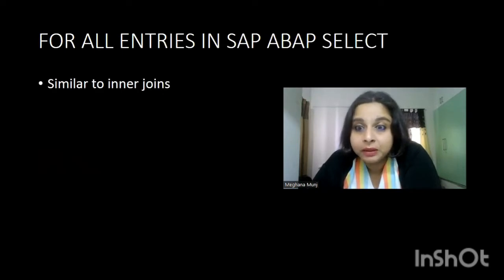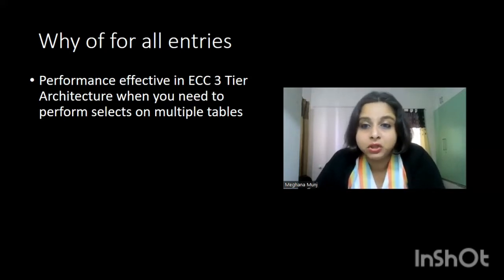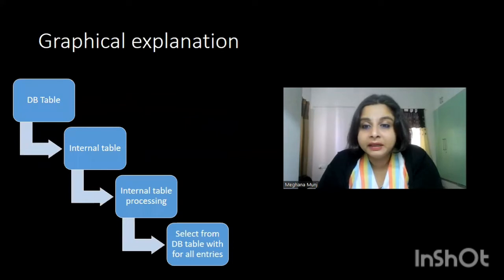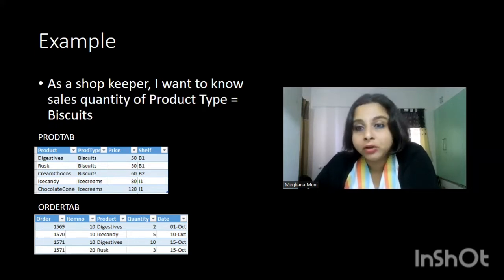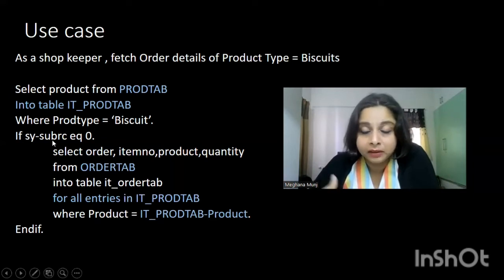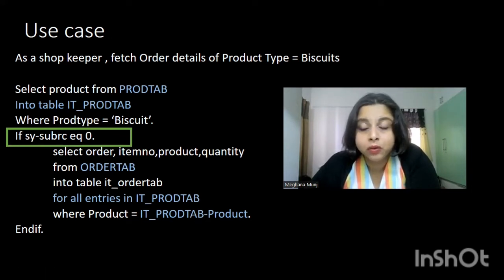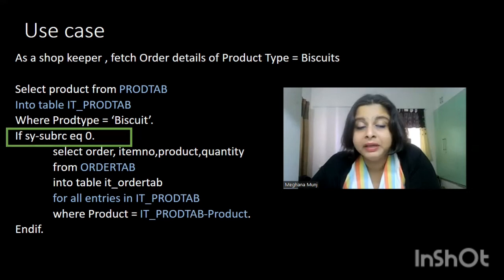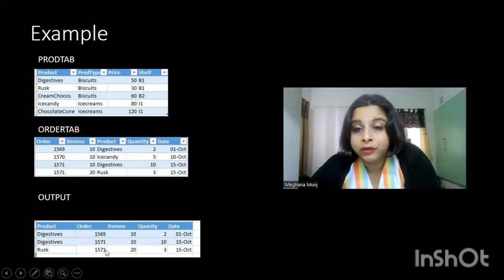SAP ABAP Select Queries with for all entries